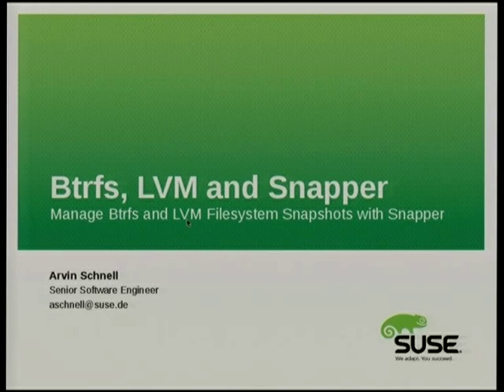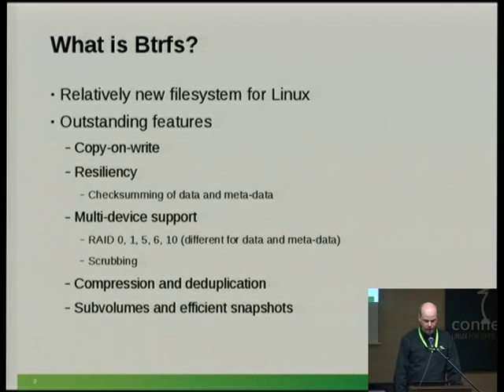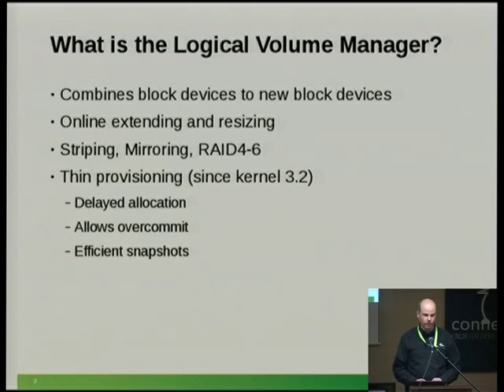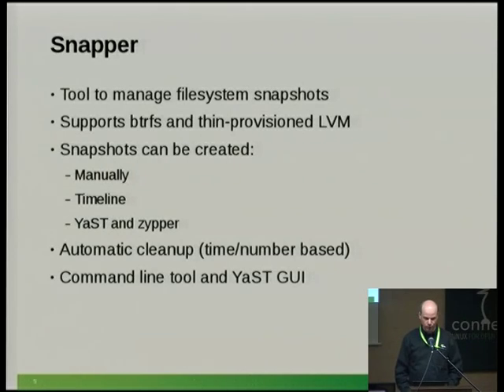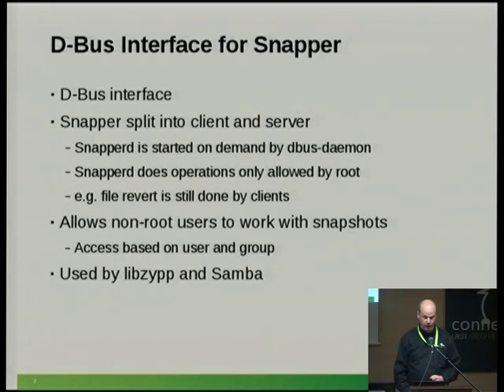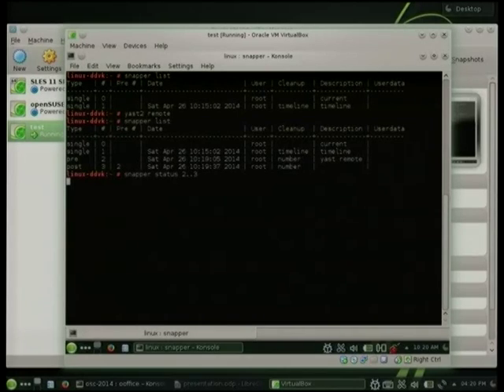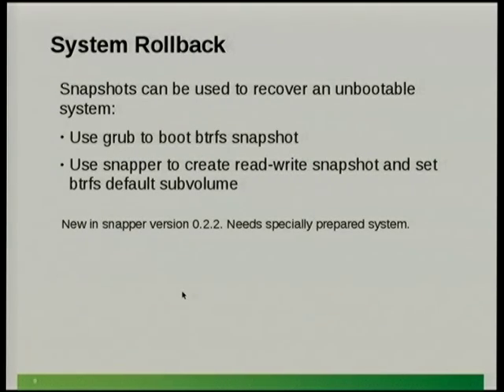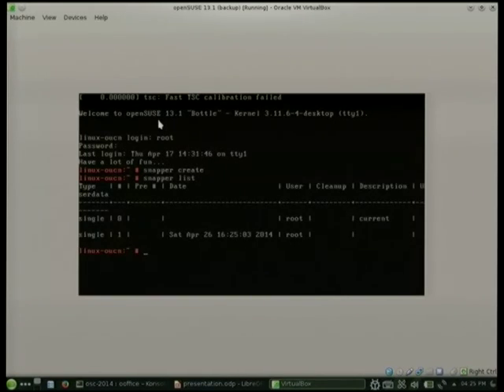osc14: Arvin Schnell, Btrfs, LVM and Snapper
Both btrfs and the Linux Volume Manager (LVM) provide efficient file-system snapshots. In this talk we will give an overview of both btrfs and LVM snapshots and how snapper integrates them into the system for easy use by administrators and users alike. We will explain how other software can make use of snapper and finally give an outlook of future development.